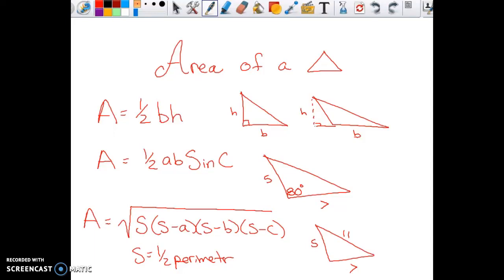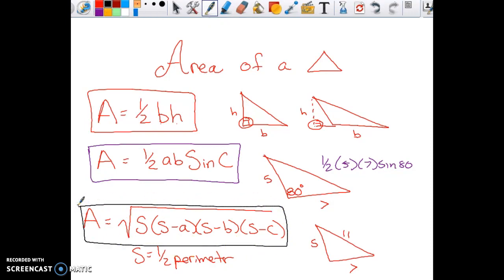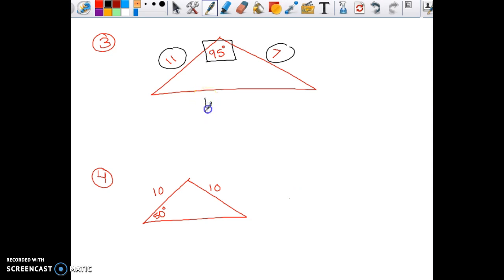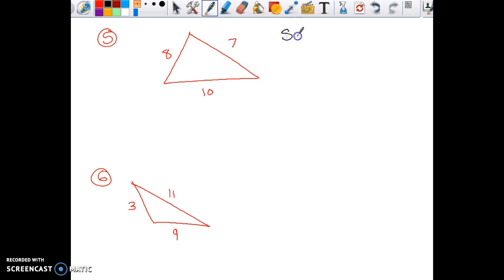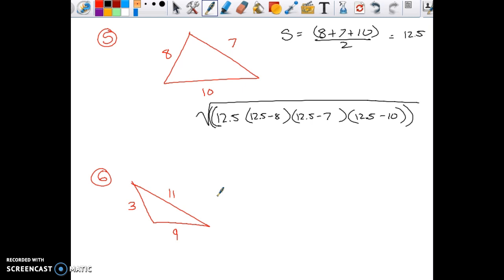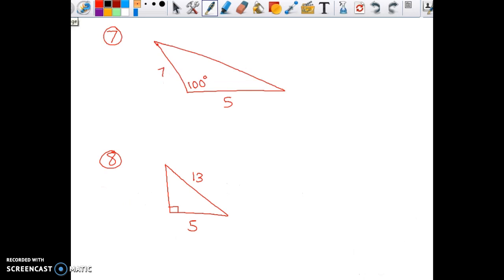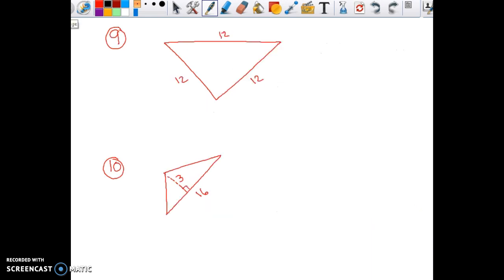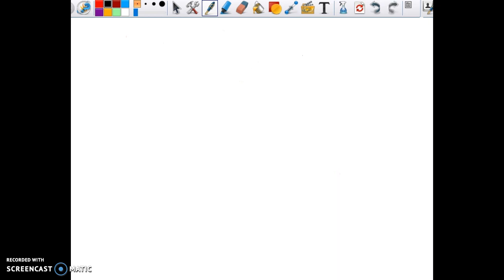3 formulas to find area of a triangle